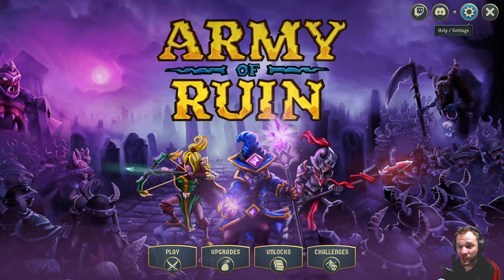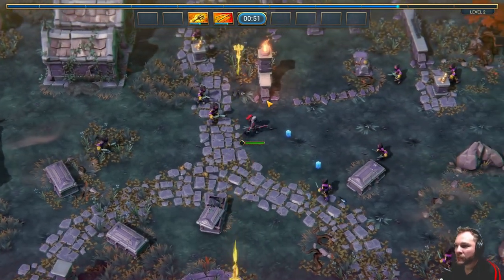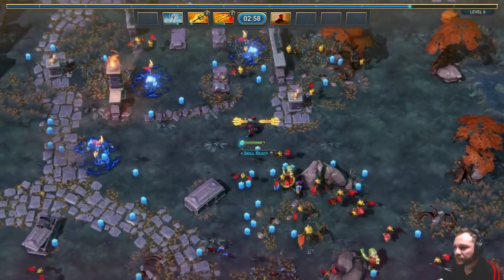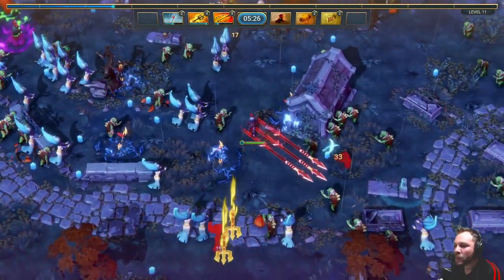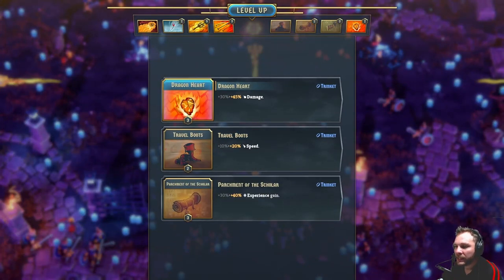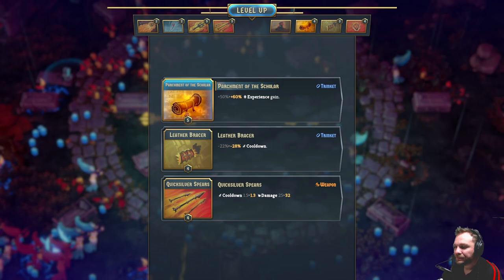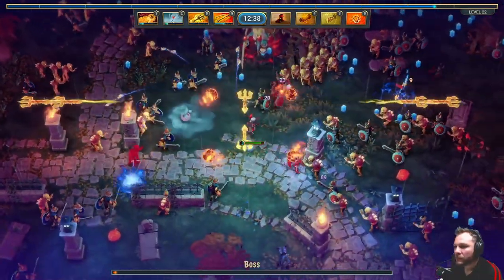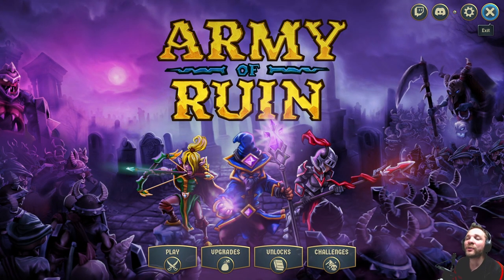Army of Ruin | GamePlay | Let's Play (Arena Survival Roguelite!) - Exploring the Graves - Ep1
DEVELOPER: Milkstone Studios
PUBLISHER: Milkstone Studios

Wreak havoc on countless foes with mighty weapons and deadly spells! Enhance your skills and face even greater dangers! Army of Ruin is an auto-shooter where you become the Bullet Hell.